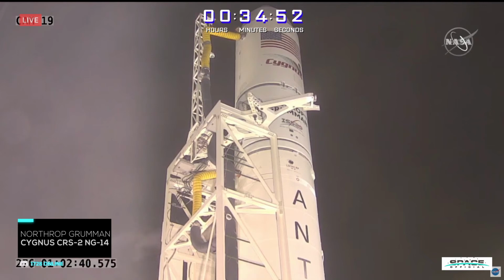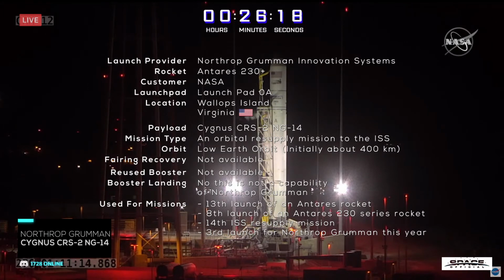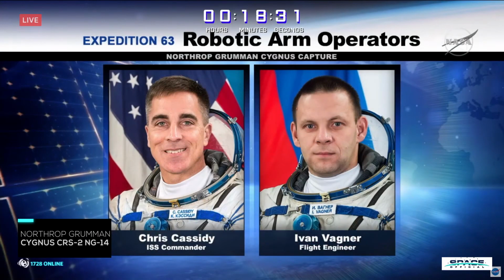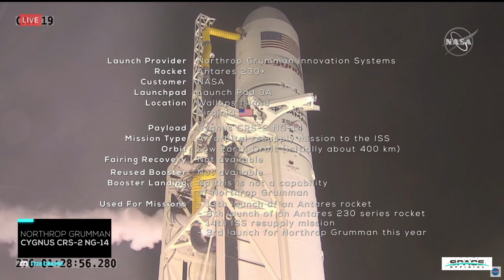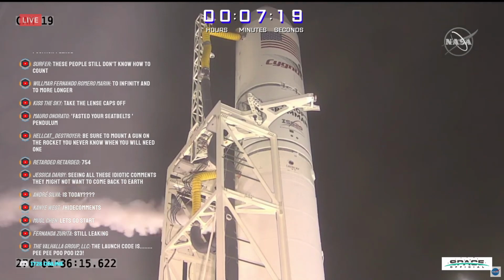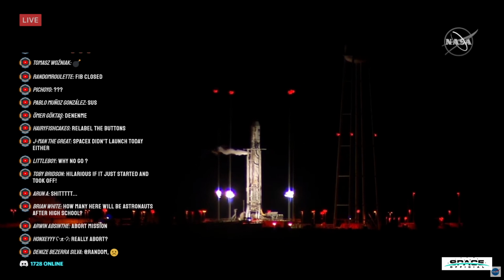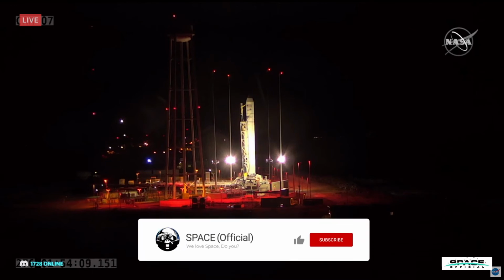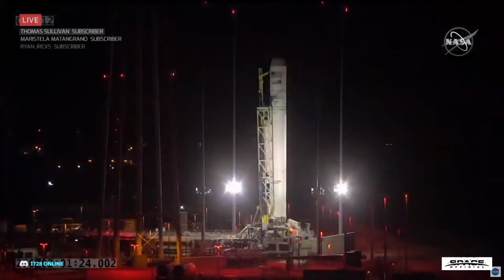WATCH LIVE: Northrop Grumman to Launch Antares 230+ Cygnus NG-14 resupply to the ISS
Northrop Grumman’s Antares 230+ rocket will Launch the Cygnus spacecraft as part of the Commercial Resupply Services (CRS) for the International Space Station (ISS). The rocket will lift off from Launch Pad 0A at Wallops Island in Virginia.

Launch window begins at 09:38pm ET (01:38am GMT)

Cygnus will carry nearly 3,600 kg (~ 8,000 lb) of science experiments, crew supplies and hardware to the ISS. The crew of Expedition 63 will catch and Mission Control will berth the Cygnus spacecraft on the bottom of the Unity module.

This launch will mark Northrop Gumman’s 14th ISS resupply mission.

It will also mark the 13th launch of an Antares rocket, 8th launch of an Antares 230 series rocket and 3rd launch for Northrop Grumman this year.

SPACE (Official)

We love Space
Do you?